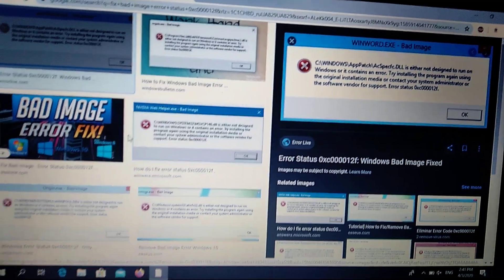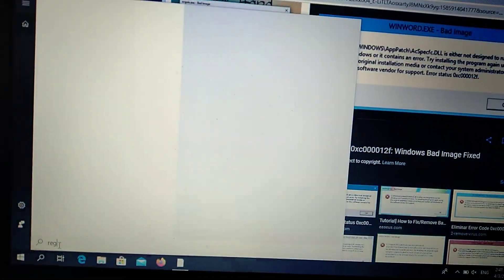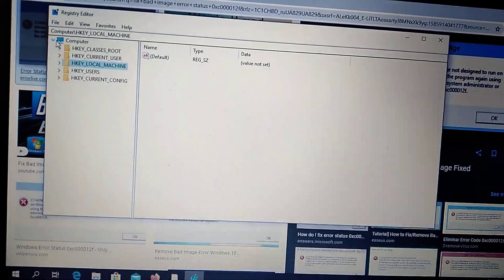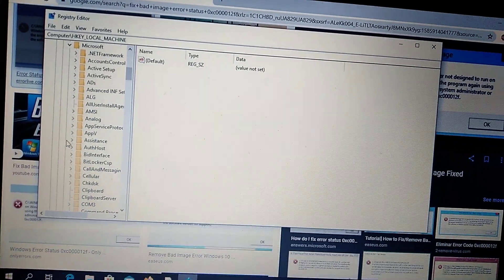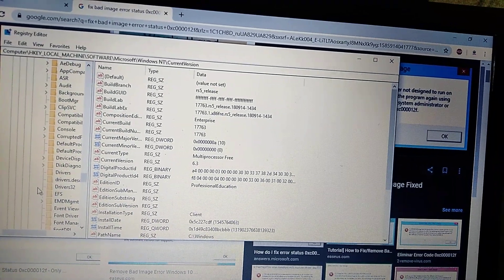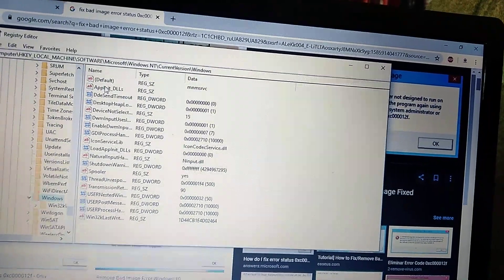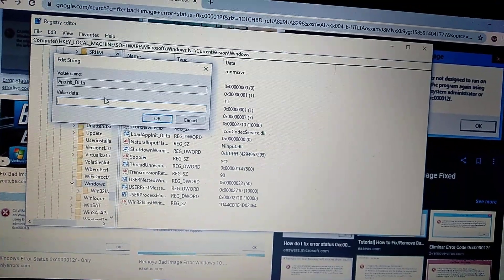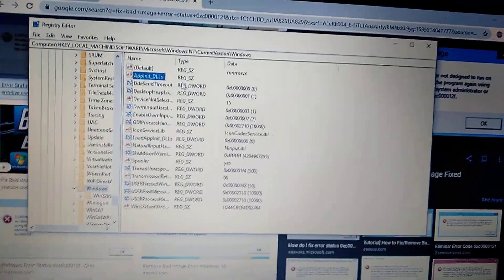How To Fix Bad Image Error Status 0xc000012F In Windows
If you don't know How To Fix Bad Image Error Status 0xc000012F In Windows, this video is for you.